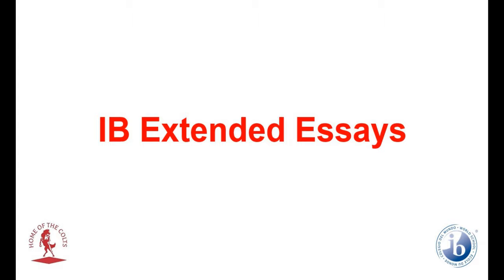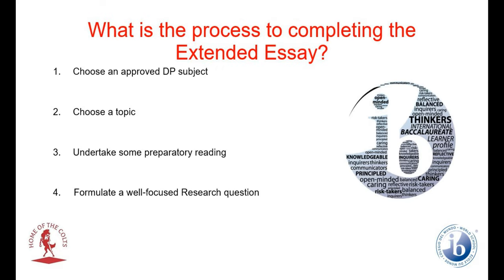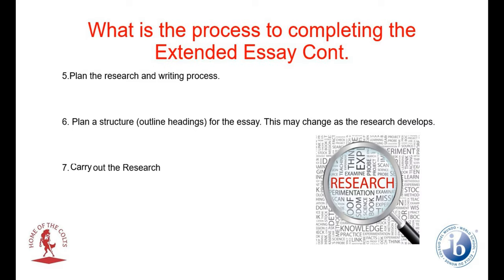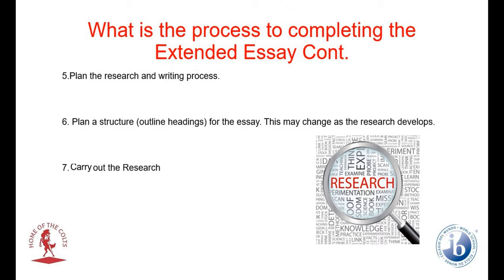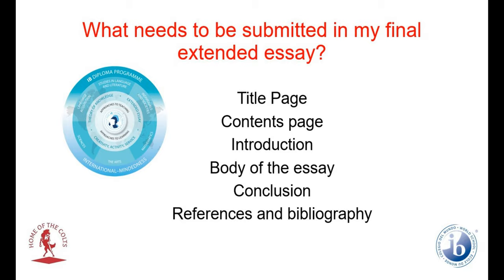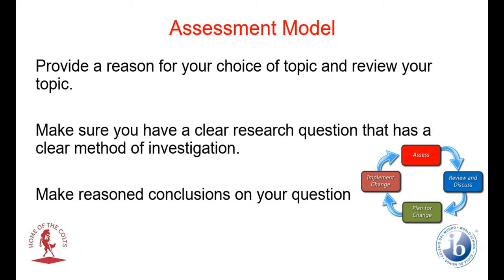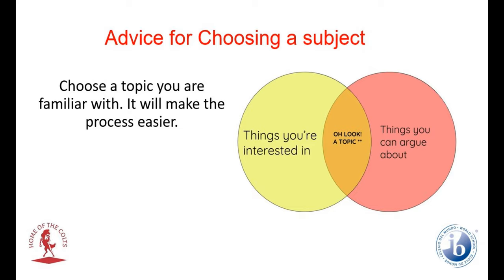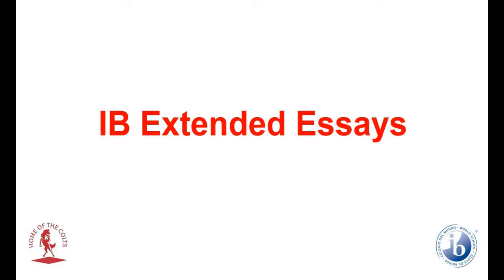Extended Essay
Curious about the extended essay? Please check out this video